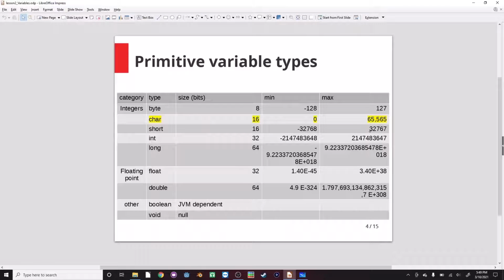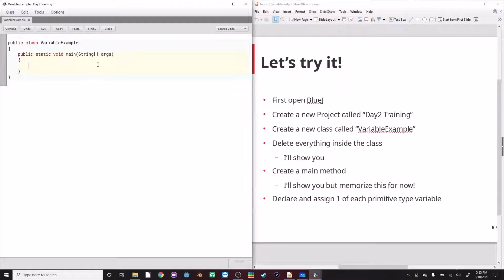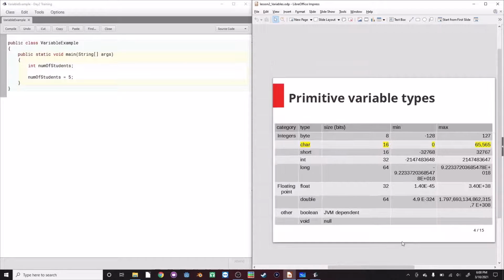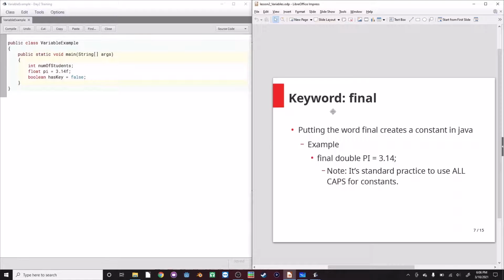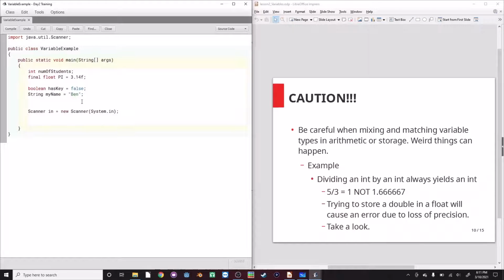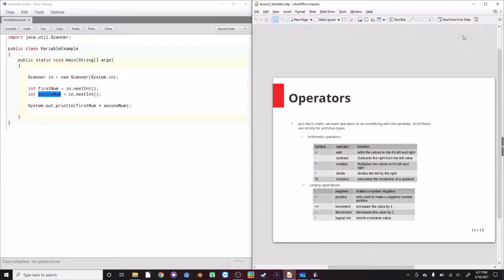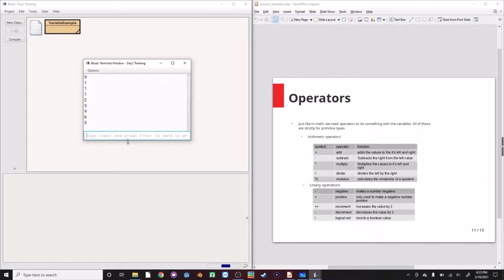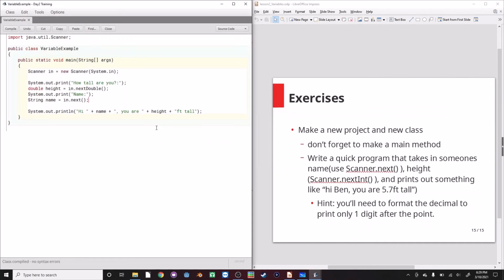Lesson 2 Variables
Another boring but critical lesson on variables. Create variables and understand what's going on in the computer when you do.

It's our first time doing some actual programming. Some of it will seem like magic but just trust me for now.